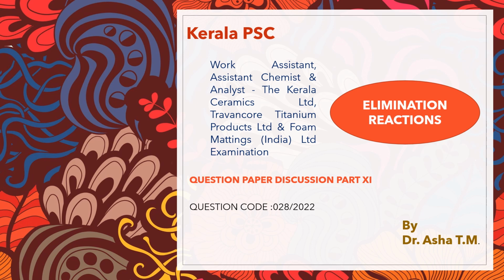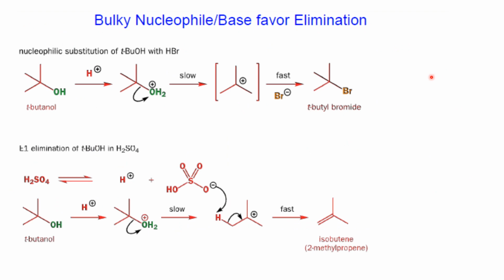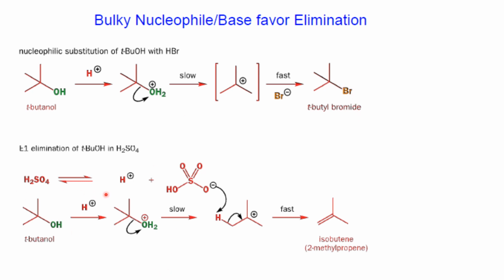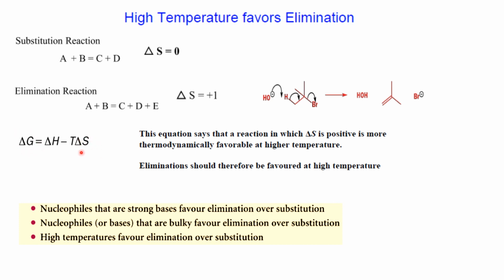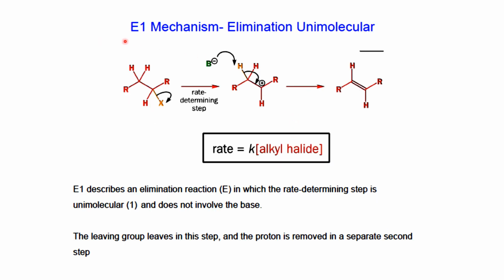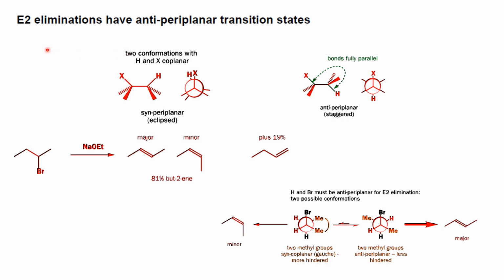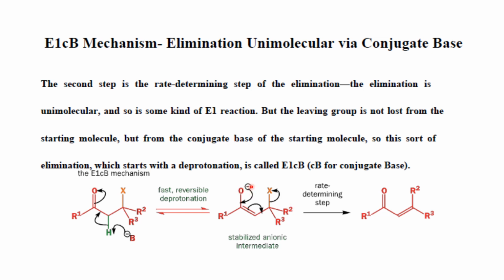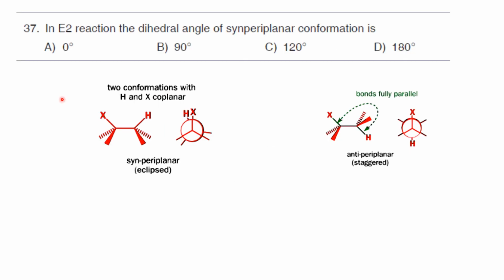KPSC | ASSISTANT CHEMIST | TRAVANCORE TITANIUM LTD. | QUESTION PAPER DISCUSSION PART XI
The video includes the question paper discussion (PART XI) of a recently conducted Kerala PSC Exam for multiple posts like Assistant chemist, Chemist etc. in various government companies.

For Online Chemistry classes for Kerala PSC exams, please message to the following WhatsApp number.